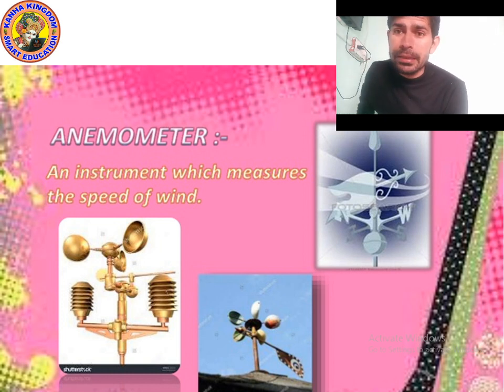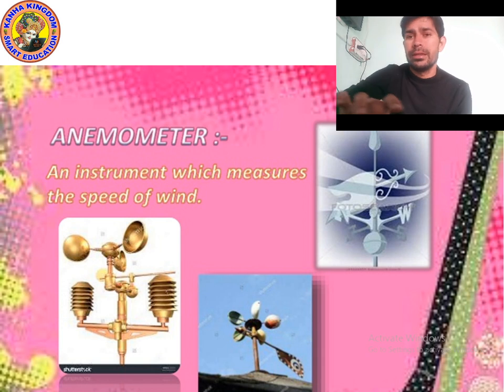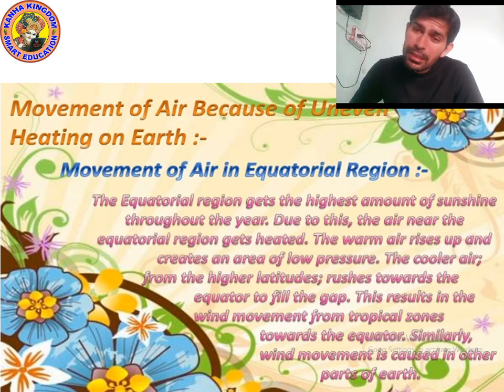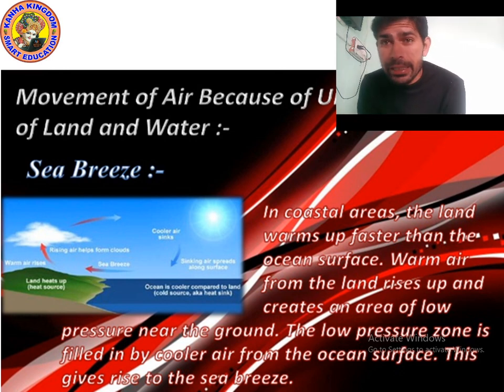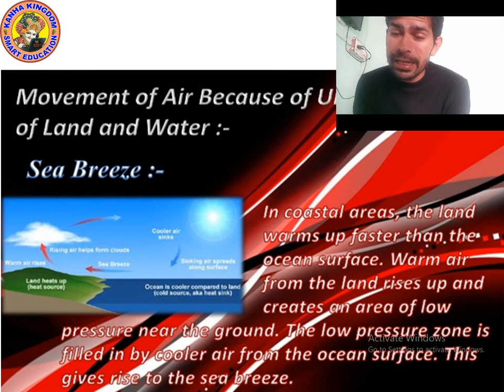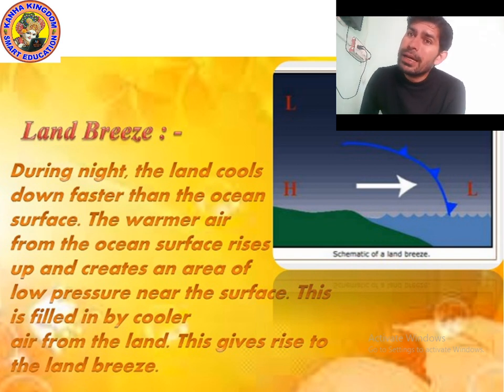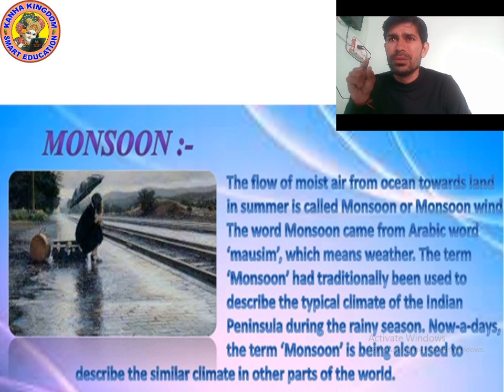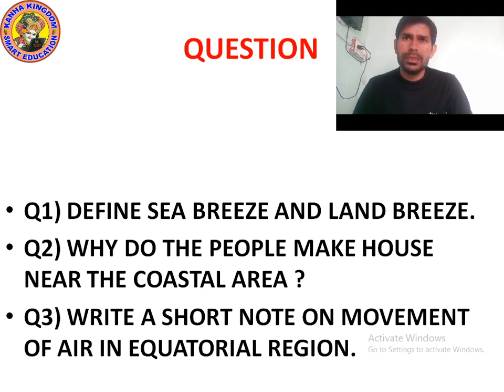SCIENCE SEVENTH CH 8 P2